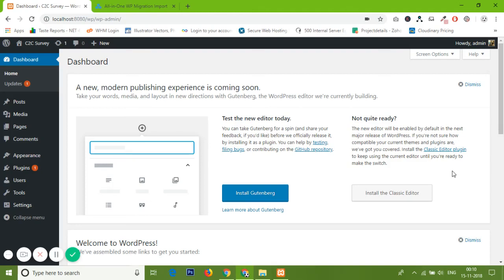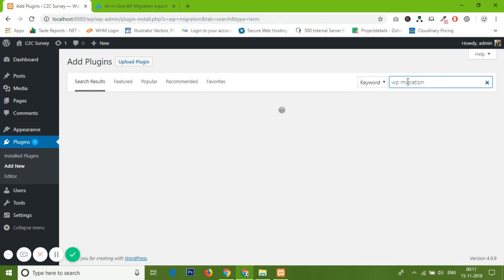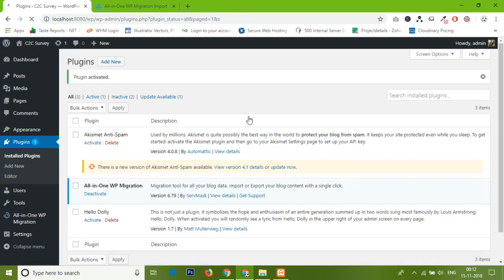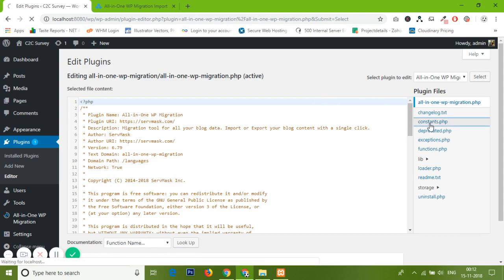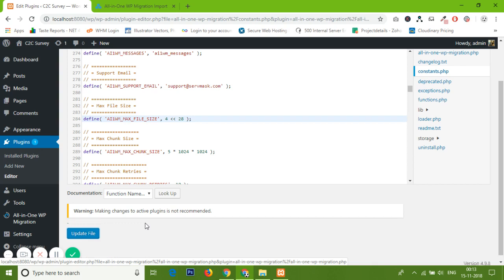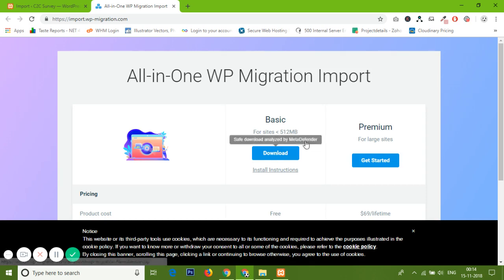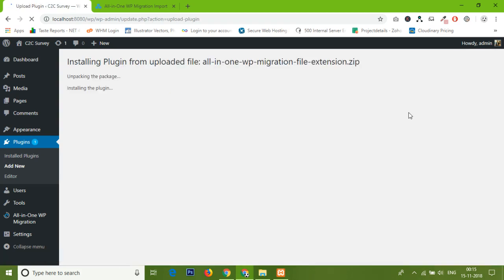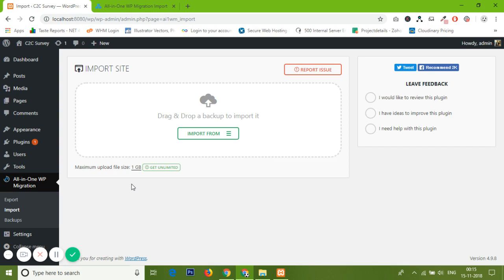Increase All in one wp migration (latest version 6.79) import limit up to 1 GB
To download the All-in-One WP Migration Import plugin, please follow following